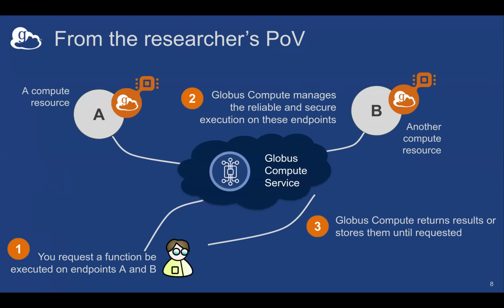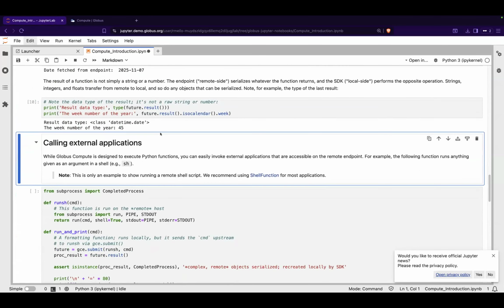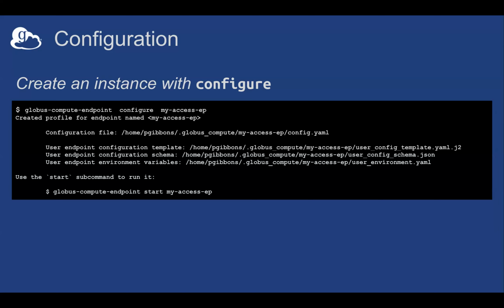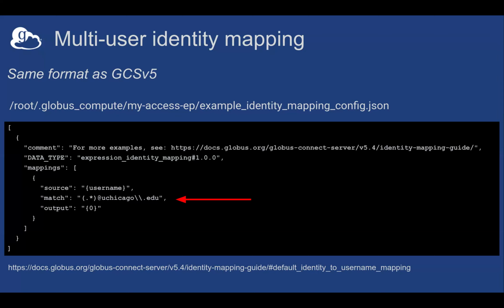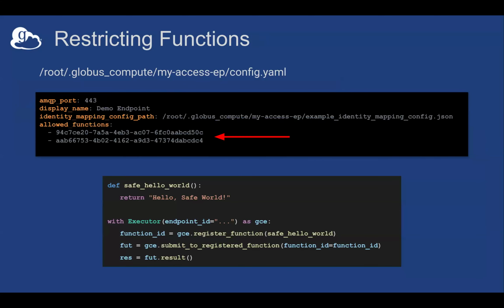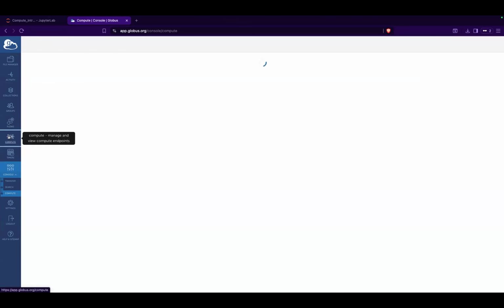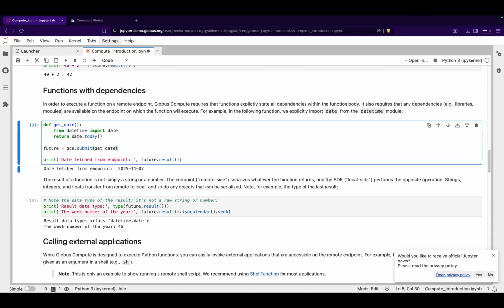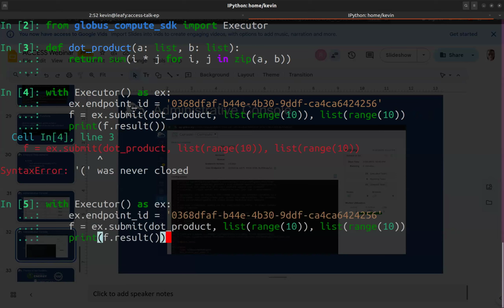Compute Across Distributed Resources with Globus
In this session we will provide an overview of Globus Compute and review common use cases for the service. We will also demonstrate how it can be used for interactive computing, e.g., via Jupyter notebooks, as well as “fire-and-forget” high throughput computing workloads on ACCESS or other remote compute resources.